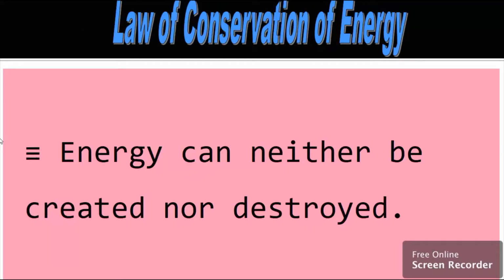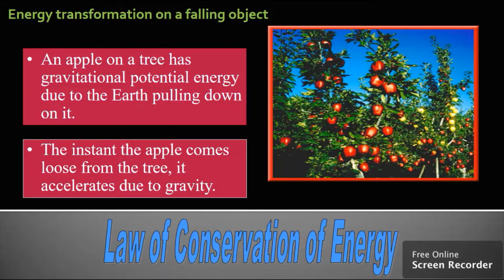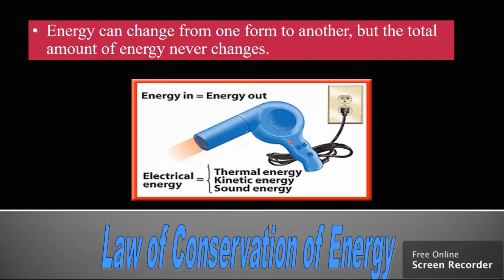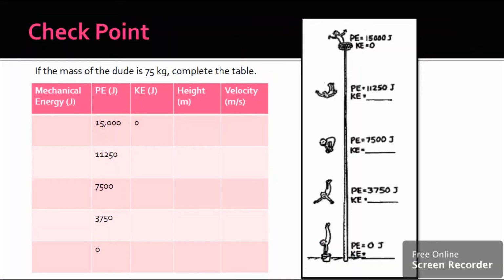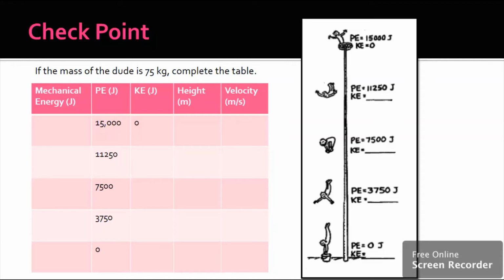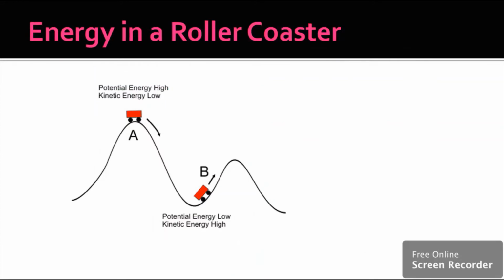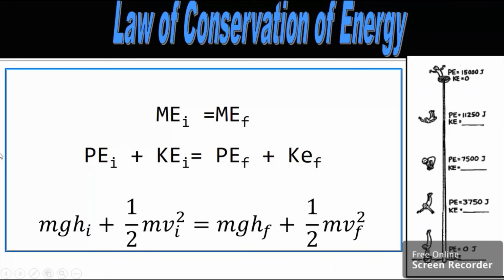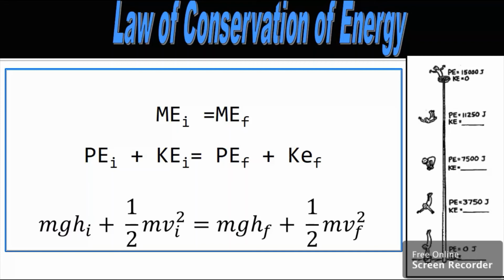8 6 Conservation of Energy